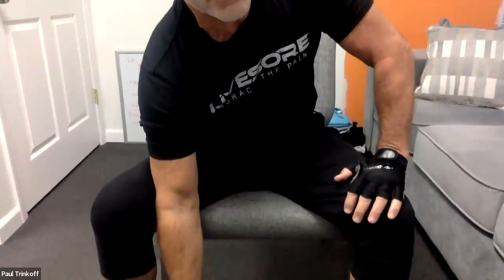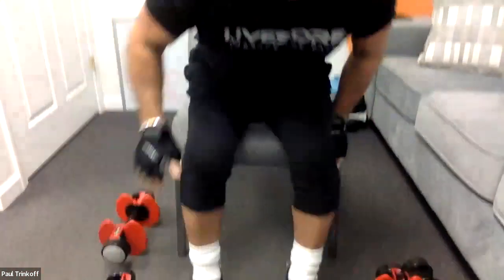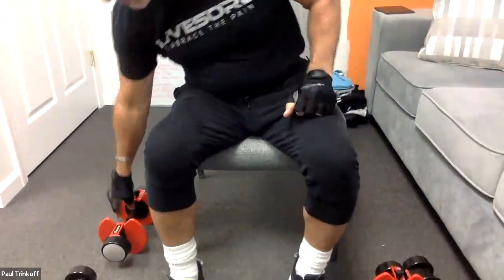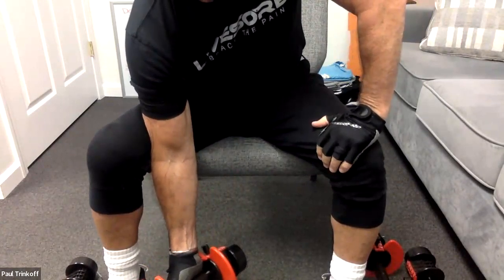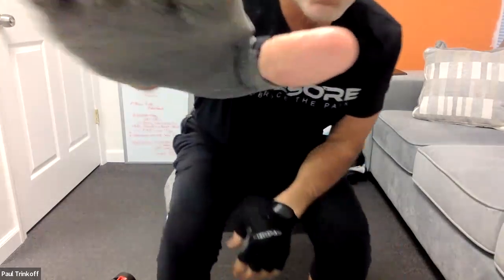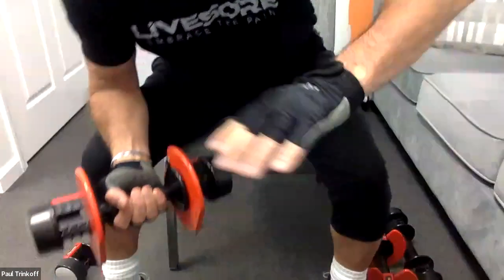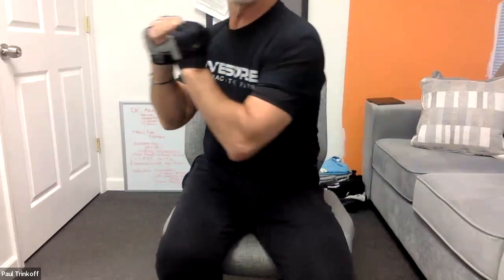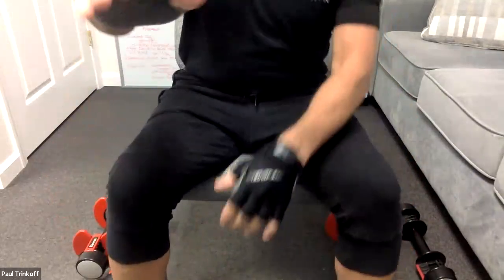Chair Exercise with Paul Trinkoff 10.31.23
The best 45-minute chair workout you'll ever have. Orangeburg Library offers this class every Tuesday at 10:30 am on Zoom. Visit orangeburglibrary.org to register.